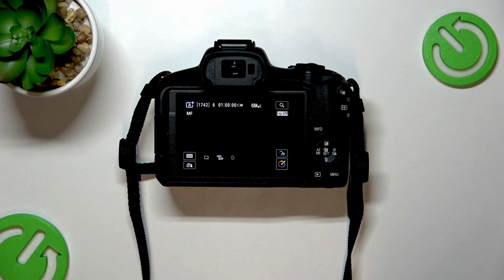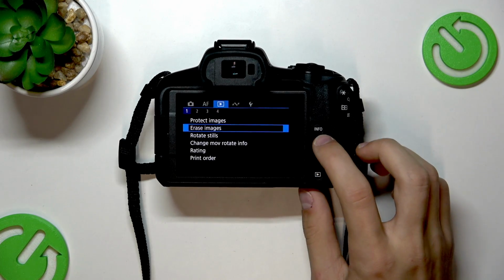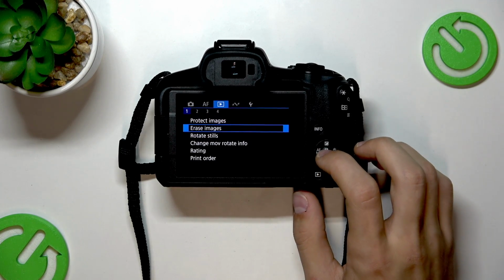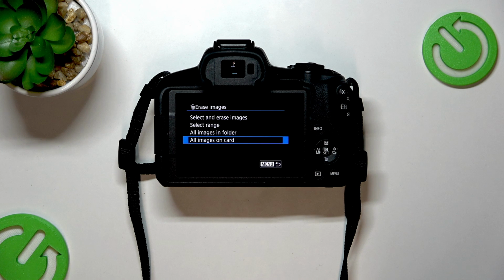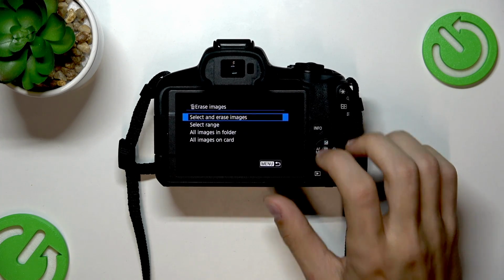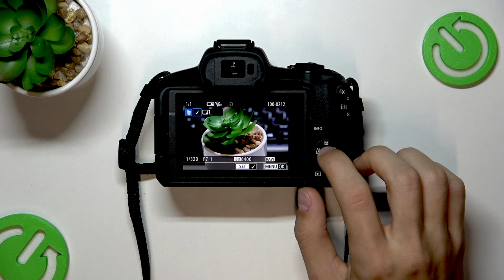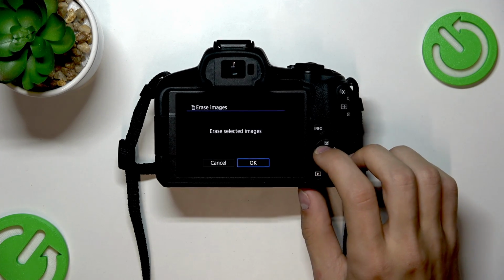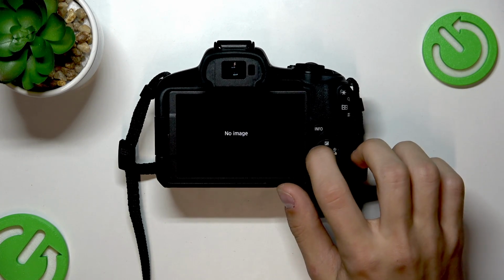CANON EOS R50 – How to Delete Images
If you want to free up space or organize your photos on the CANON EOS R50, this video will show you step-by-step how to remove or delete images directly from your camera. Learn how to access the menu, navigate to the erase images option, and choose whether to delete individual photos, a range of images, or all images on your memory card. This guide is perfect for anyone looking to manage their photo library on the CANON EOS R50 quickly and easily. Follow along to keep your camera organized and ready for your next shoot.

How to delete images on CANON EOS R50?
How to remove multiple photos from CANON EOS R50 camera?
Where is the erase images option in CANON EOS R50 menu?

0:00 Introduction
0:08 Open the menu on CANON EOS R50
0:17 Navigate to the erase images section
0:25 Select images to delete
0:36 Choose deletion method (single, range, all)
0:51 Confirm and erase selected images
1:03 Check deleted images